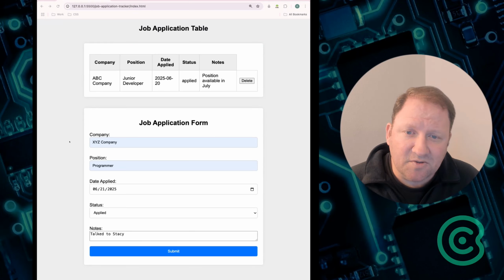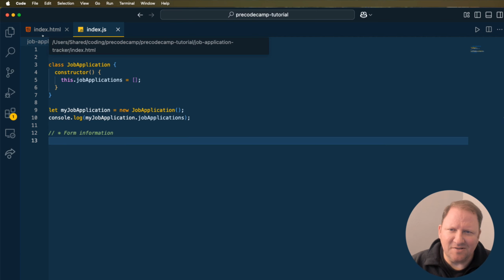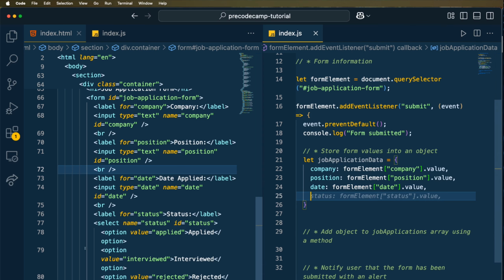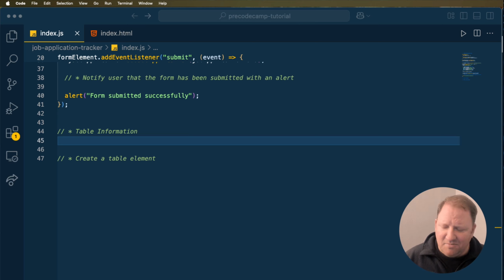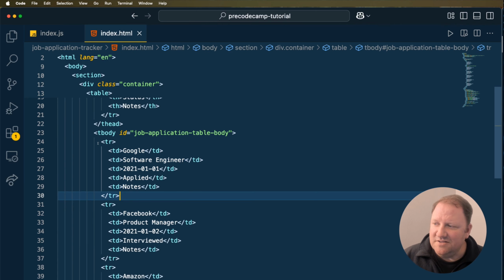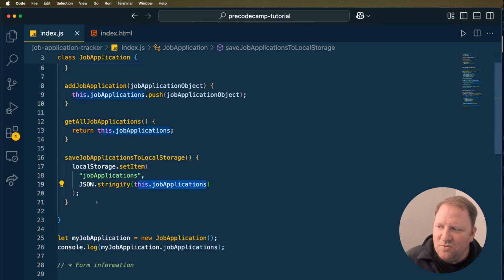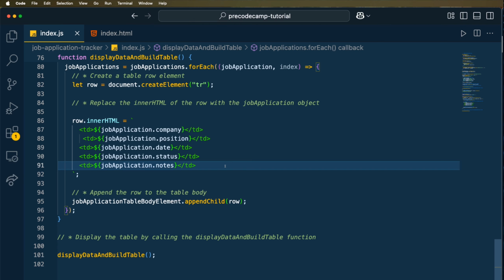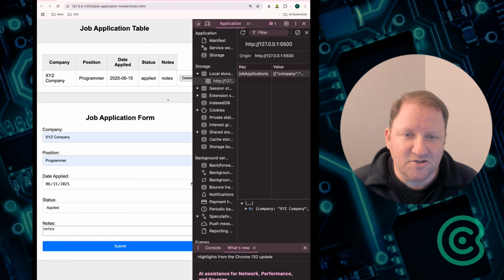Create a Simple Job Tracker App using Local Storage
Looking to stay organized during your job hunt? This video tutorial by PreCodeCamp walks you through building a handy JavaScript job tracker from scratch! Perfect for beginners learning JavaScript, this project introduces the concept of using classes and demonstrates how to create, manage, and persist job application data with an easy-to-use interface.

In this step-by-step guide, you’ll practice coding fundamentals like working with forms, event listeners, and manipulating data in tables. You’ll learn how to display job application details dynamically, save data with local storage, and even implement a delete function for seamless management. Whether you're new to coding or want a practical project to sharpen your JavaScript skills, this tracker is a game-changer for staying on top of your applications.

This quick demo is all about learning while doing! Follow along as we create methods, interact with the DOM, and explore essential concepts like constructors and arrays. With provided HTML and CSS, you can focus entirely on JavaScript and see immediate results. By the end, you’ll have a functional job tracker you can customize and use for your own job search.

If you’re ready to take your coding skills to the next level, hit play, and let’s get started! Join the PreCodeCamp community for more live coaching, tips, and coding challenges. Let’s build something awesome together—your career starts here!

CHAPTERS:
00:00 - Project Overview
01:01 - Setting Up The Project
02:27 - Creating Our First Class
05:12 - Adding Event Listeners to Form
10:55 - Add New Job Application Method
14:32 - Clear Table Method
17:14 - Display Data and Build Table Method
18:15 - Get All Job Applications Method
25:00 - Saving to Local Storage
26:51 - Loading from Local Storage
31:00 - Adding a Delete Button
32:33 - Deleting a Job Application
33:55 - Click Events for Delete Buttons
36:09 - Testing the Delete Button
37:02 - Final Thoughts